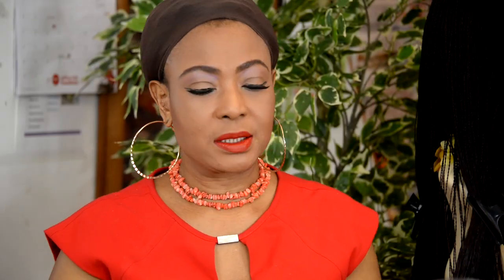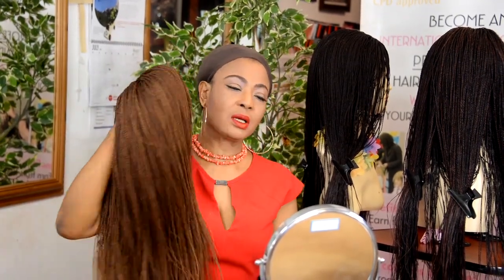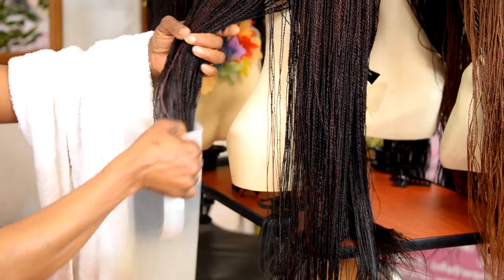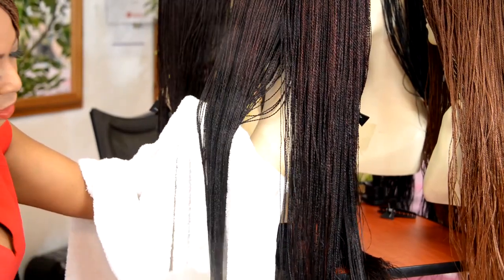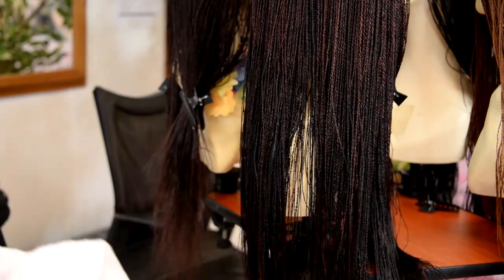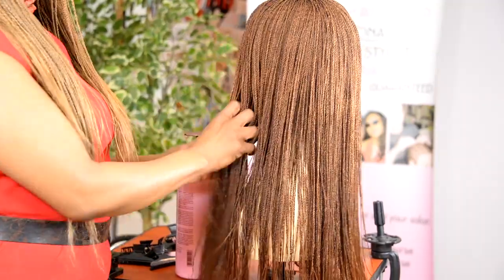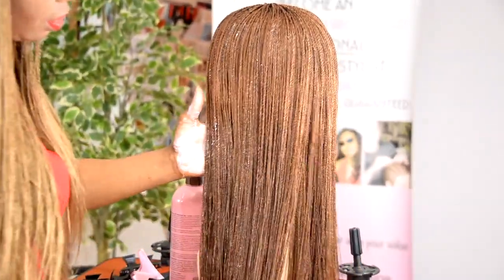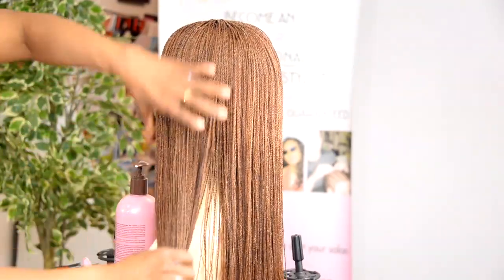MEZI MILLION TWIST BRAIDS WIG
This is sheer glamour. The braided wig is your answer to instantly transform your looks. Invest in your self confidence.

Click on the link to make your purchase. The wigs  are $500 only